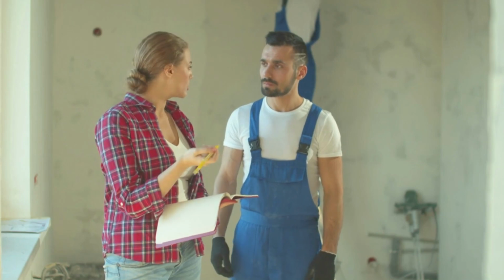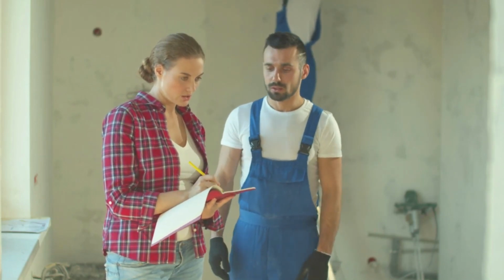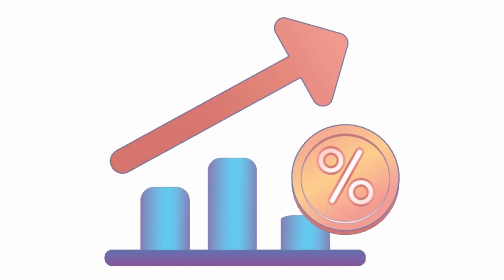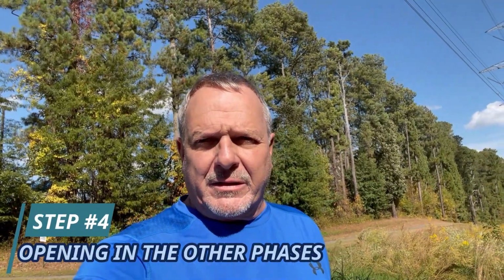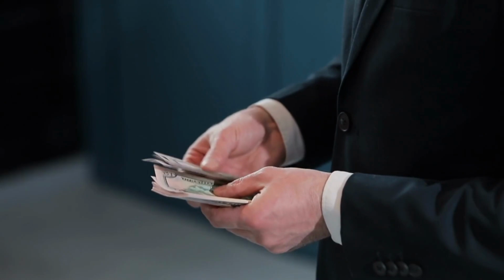Buying A House In Marietta Georgia | Marietta GA Real Estate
Buying A New House In Marietta Georgia - What You NEED To Know FIRST! Here are the top things you need to know if you are planning on buying a house in Marietta Georgia.  If you're wanting to know the things to consider in buying a new home in Marietta Georgia here is the video for you.

Are you moving to Marietta GA? Or do you already live on Marietta and are considering a move to another area? I have spent most of my life in Marietta GA and can be your guide for EVERYTHING Marietta has to offer.

📲 We have so many people contacting us who are moving here to Marietta Georgia and we ABSOLUTELY love it! Honestly, if you are moving or relocating here to Marietta GA or any surrounding areas, we can make that transition so much easier on you!!

 I am a licensed Real Estate Agent here in Marietta GA who would love to help assist you with all of your real estate needs.

NEED MORE INFO ON Marietta GA FROM DAN?
Reach ME day/night/weekends ANYTIME!
Dan Hilsman, Ga. Real Estate License # - 159784